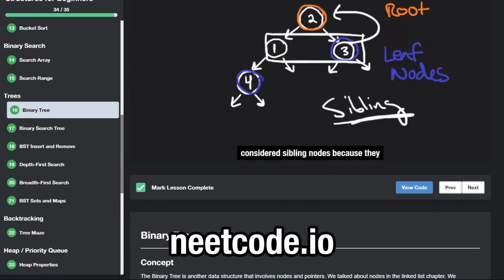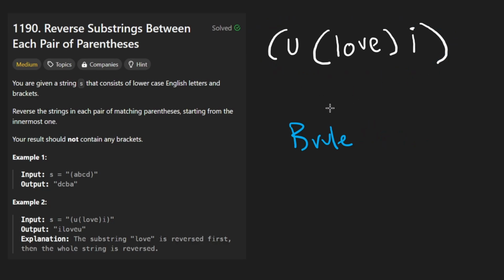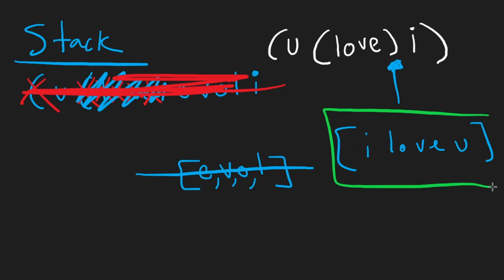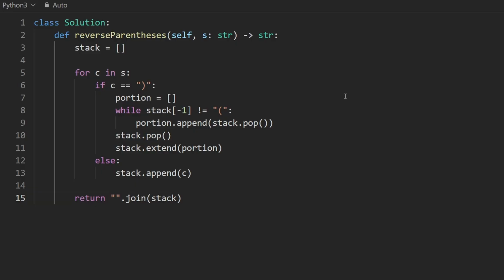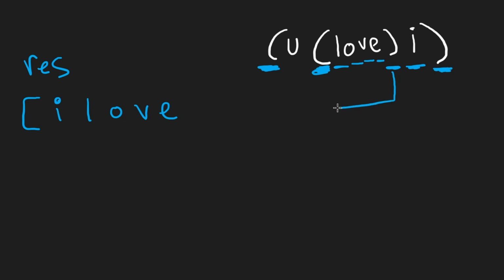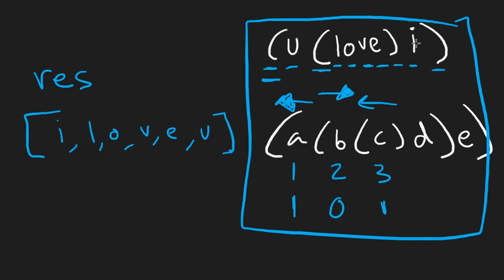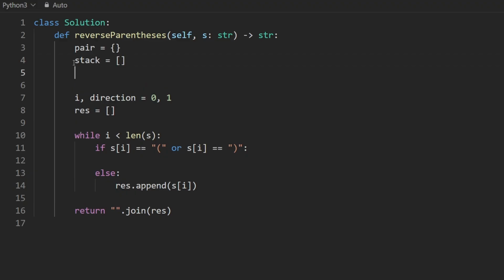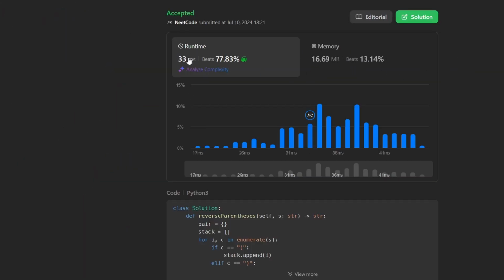Reverse Substrings Between Each Pair of Parentheses - Leetcode 1190 - Python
0:00 - Read the problem
0:47 - Drawing Explanation 1
8:02 - Coding Explanation 1
10:58 - Drawing Explanation 2
18:37 - Coding Explanation 2

leetcode 1190